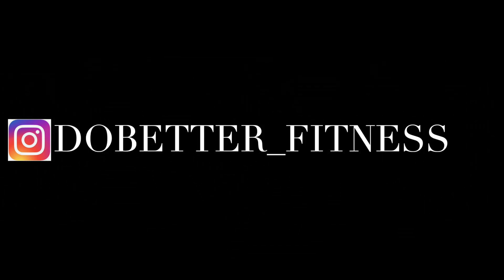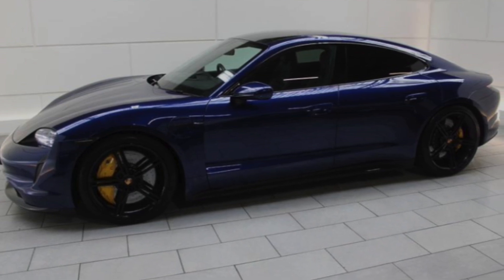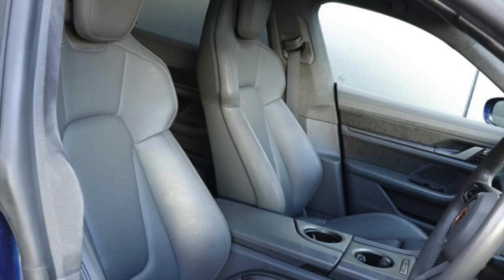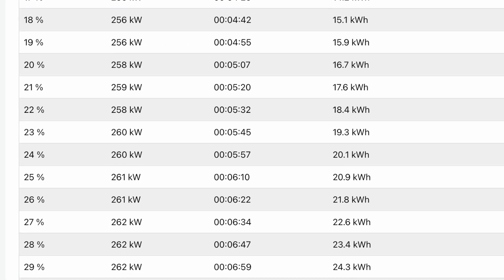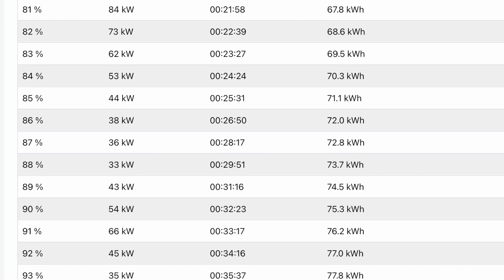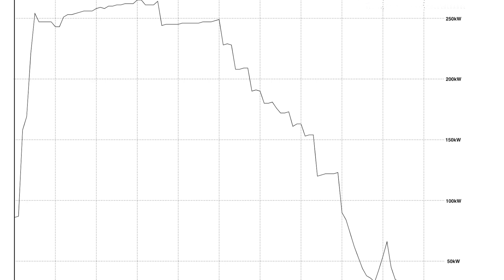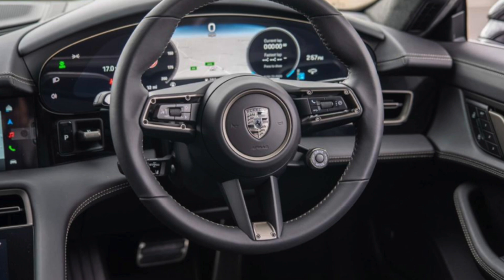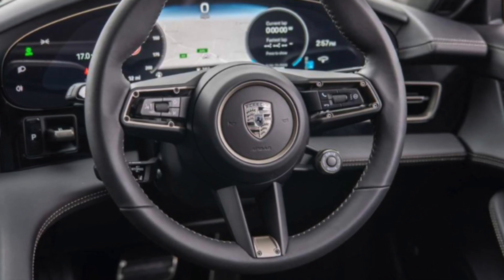Porsche Taycan charging curve explained, Ill show you how to get the most high power when charging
I was asked to make this so here it is. If you to have a question let me know and if you are interested in one of the cars let me know as so far three have been sold to subscribers. I get bored fast and like to try a lot of different cars.This Is a gen one 2020  Porsche taycan turbo s.